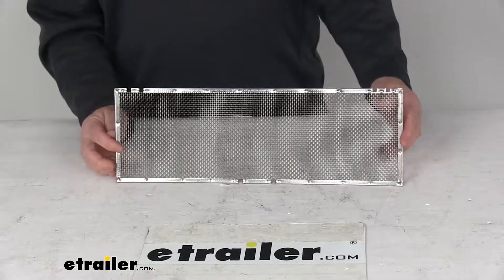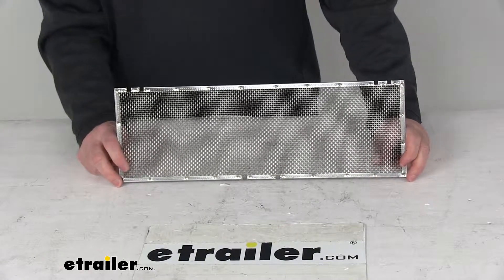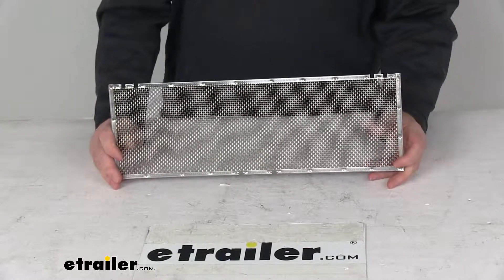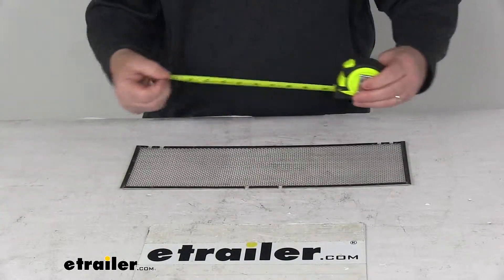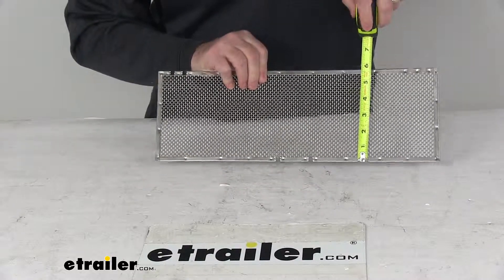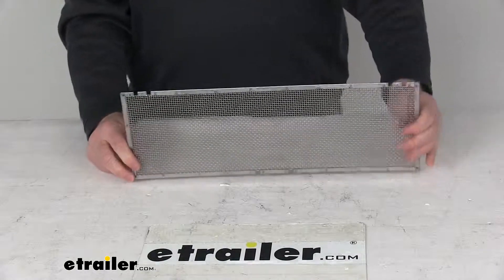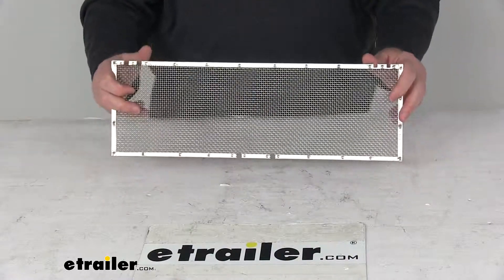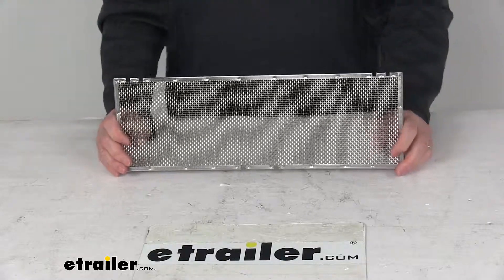etrailer | Review of Valterra - RV Vents and Fans - A10-1314VP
Click for more info and reviews of this Valterra RV Vents and Fans:

Today we're going to take a look at the Valterra bug screen for the RV refrigerator vent. Now this Valterra bug screen is for your RV refrigerator. This one is designed to fit the Norcold refrigerator with the 620505PW louvers. This is a heavy-duty stainless steel mesh cover, and this screen will help ensure that your vent will stay free from any costly invasion by those unwanted pests like birds, insects, or rodents. It does offer minimal airflow restriction. It's very easy to install.

A few dimensions on this. Going to give you the dimensions, and then I'll tell you how to install it. Basically your overall length is going to be right at 17 and a half inches long, and your overall width is right at five and seven-eighths inches wide.And again basically to install this, it's very simple. You just open your refrigerator vent door. Make sure this screen right here as the four notches.

You can see the four notches here and the two at the bottom. The four notches are up. Two notches are at the bottom. Slide this top portion with the four notches at the top behind the receiver tabs of the vent door, and then just push the bottom edge of the screen in with the two notches inward until it's securely fastens into the vent opening. Simple as that, and then just close and latch your vent door.

But that should do it for the review on the Valterra bug screen for your RV refrigerator vent.